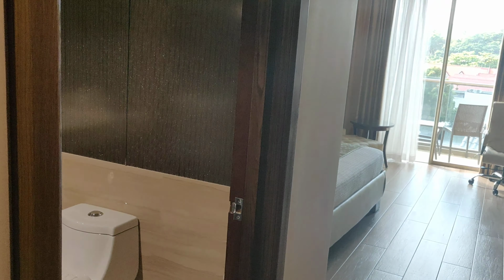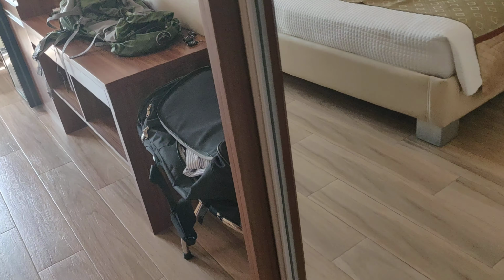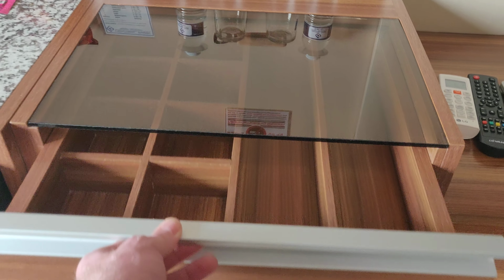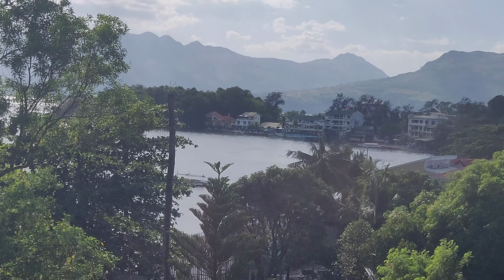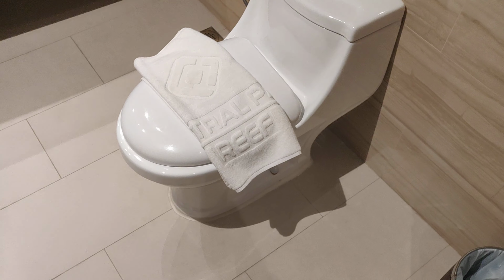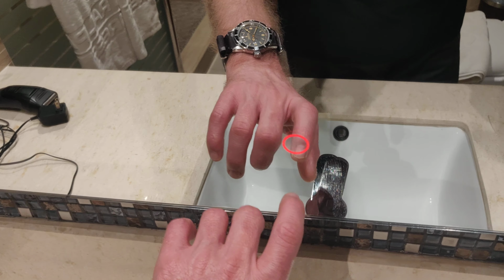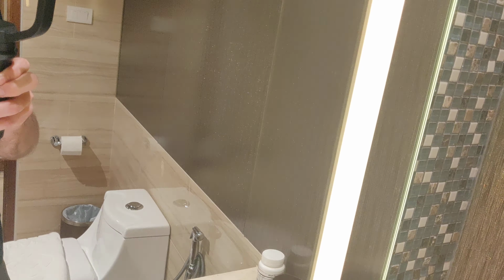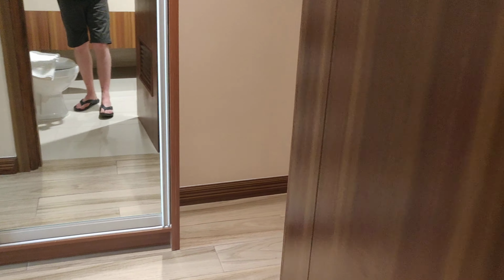Central Park Reef Resort room tour .Subic Bay , Philippines.